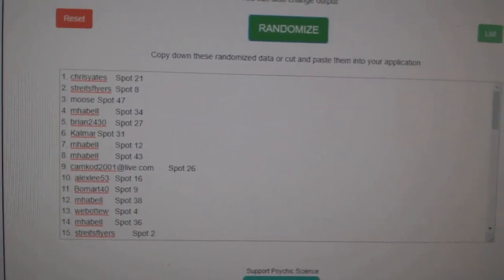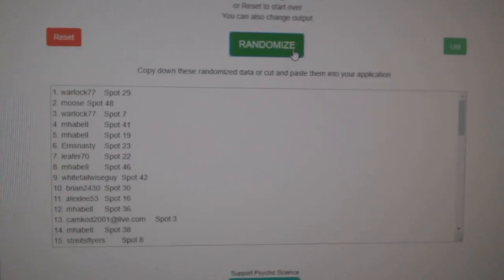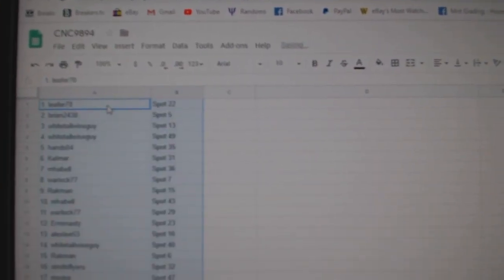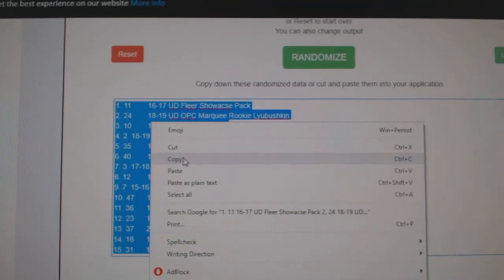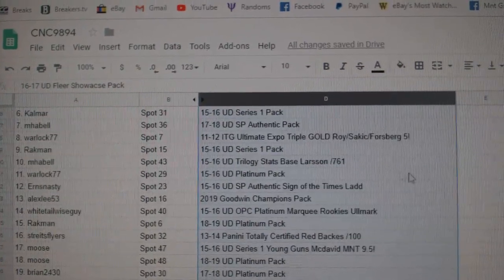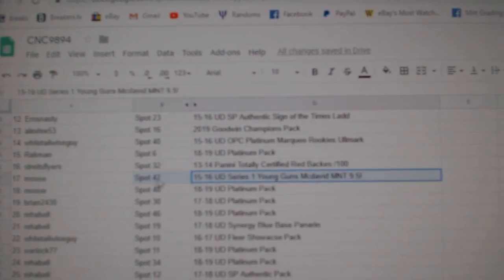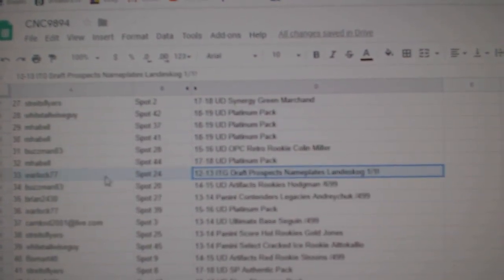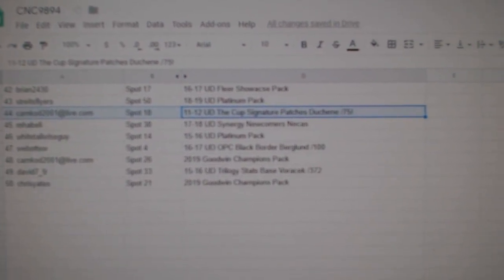C&C High End McDavid Chancer Hockey Break - C&C GB #9894